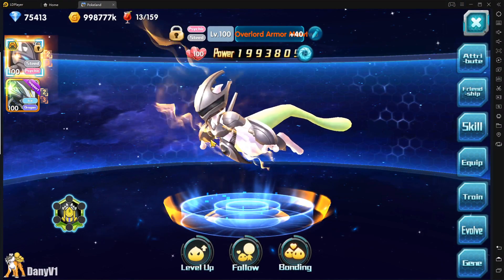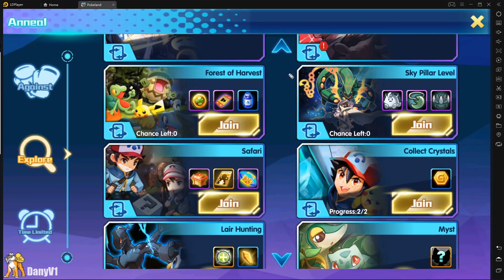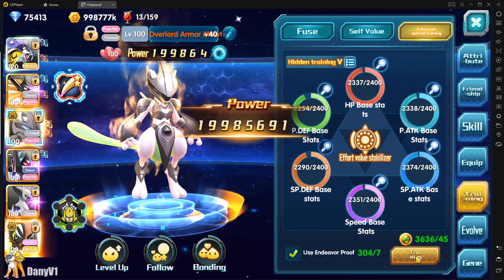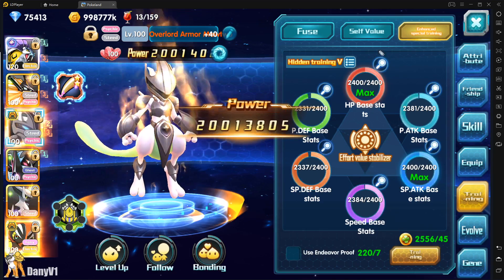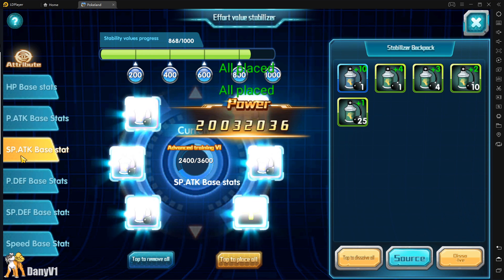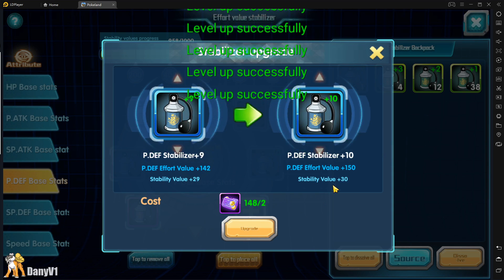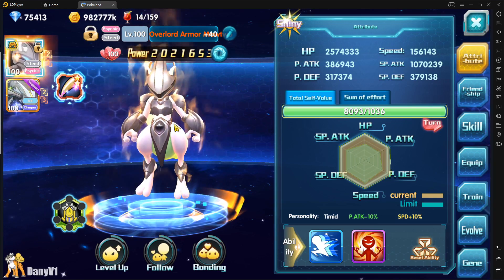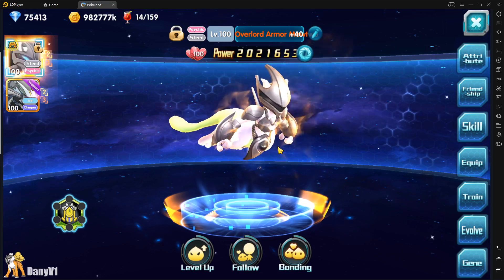Armor Mewtwo's Stabilizers and Advanced Training - Pokeland Legends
Shiny List got updated! Also, powering up my Armor Mewtwo a bit ^^

▸ Account Consulting / Discord / Facebook

download the game:
for android:
2、search poke fairy in google play

for IOS:
search my monsters - pocket adventure in apple store.
or
if you already had the game and want to download again:
Go to Apple store - click account icon - Purchased - my Purchased - search for my monster